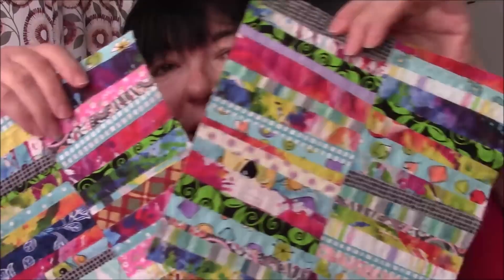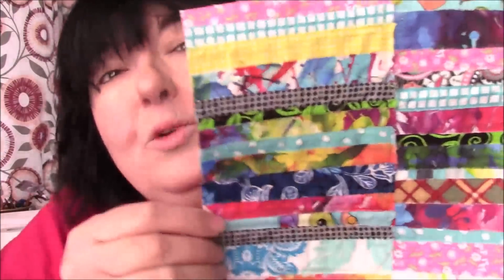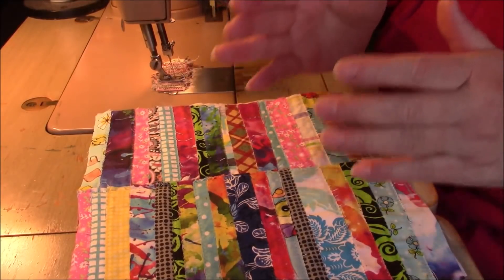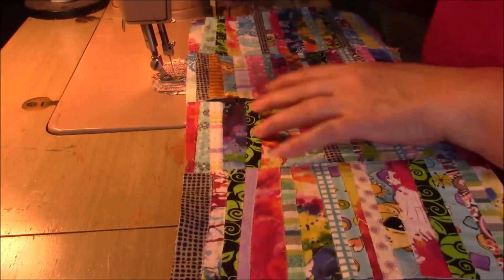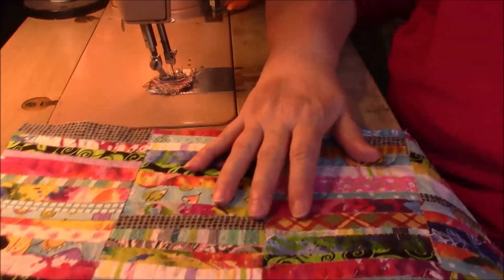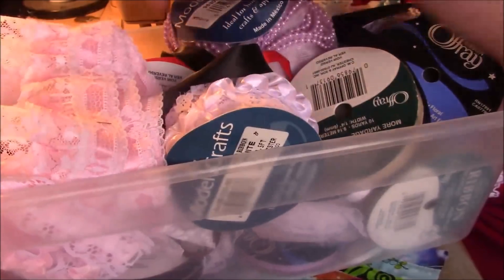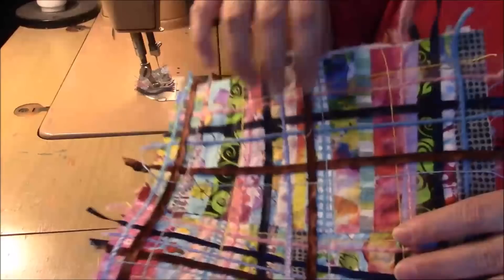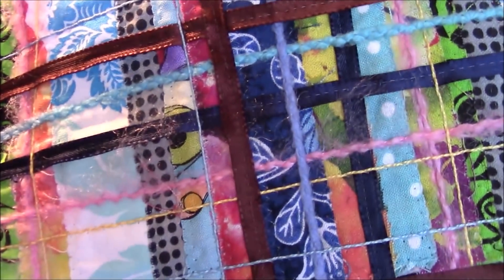How to Turn Any Fabric Into Plaid with Top Stitching